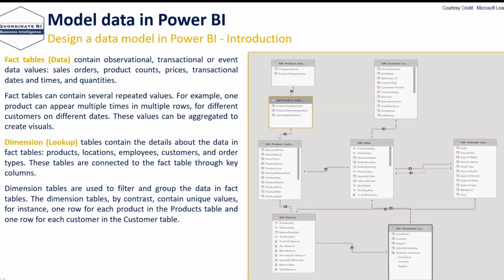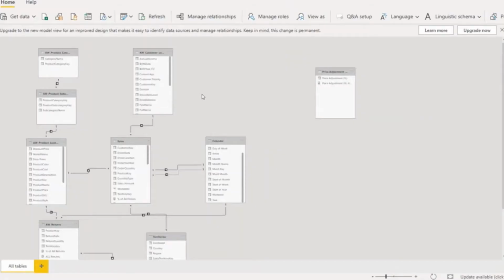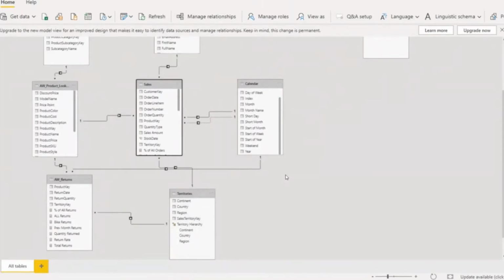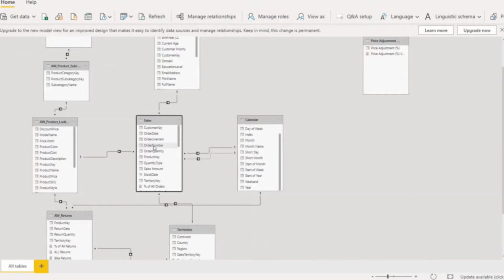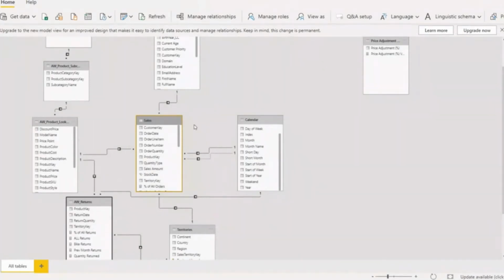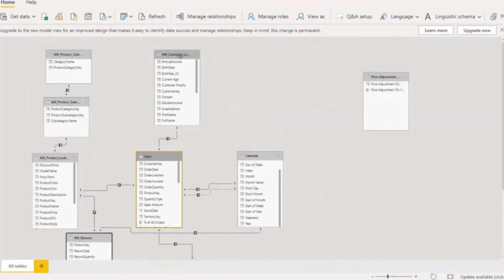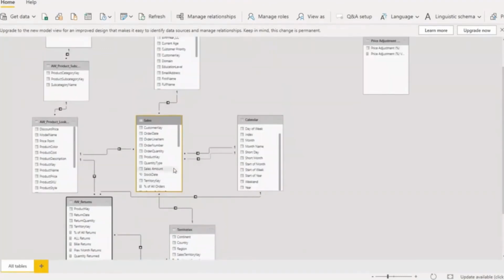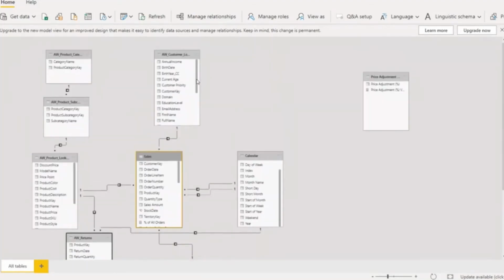Model Data in Power BI Fact and Dimension Tables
Understand  Fact and Dimension Tables in Power BI